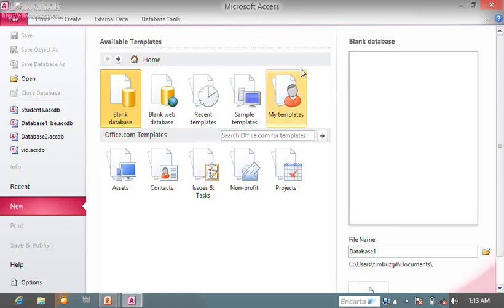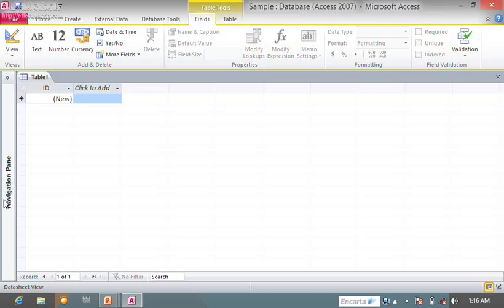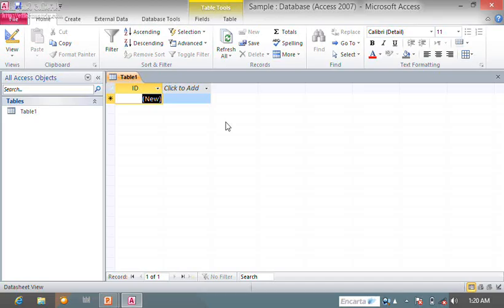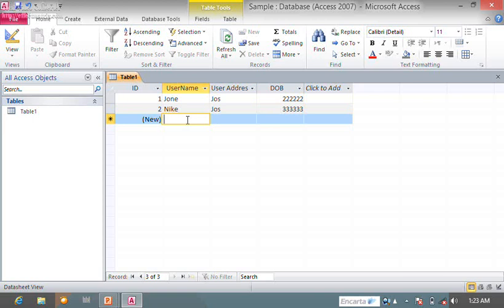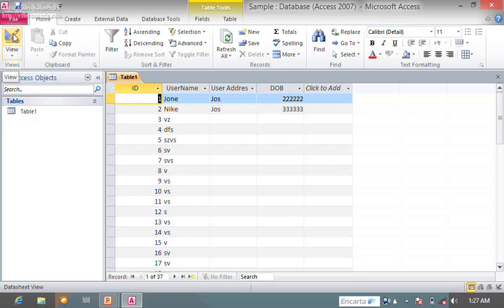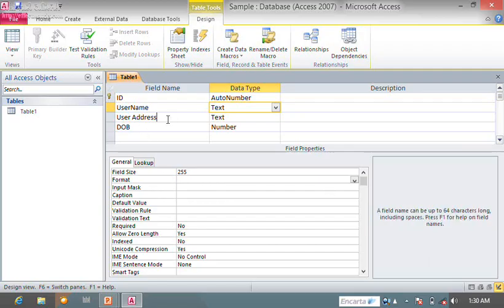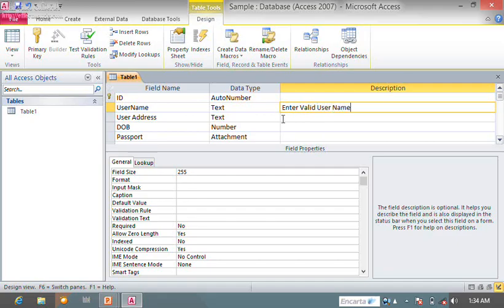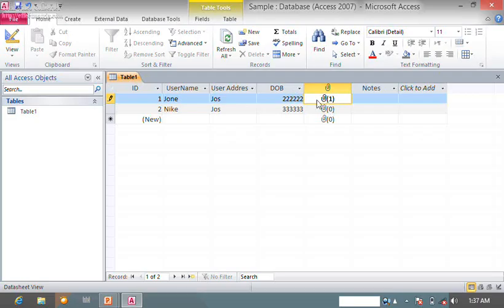4 Creating and Managing Tables in MS Access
Master the foundation of any database: tables. Learn how to create, customize, and manage tables to organize your data efficiently in MS Access.